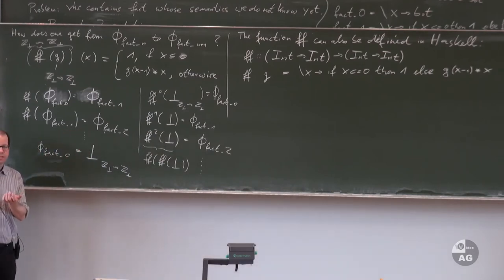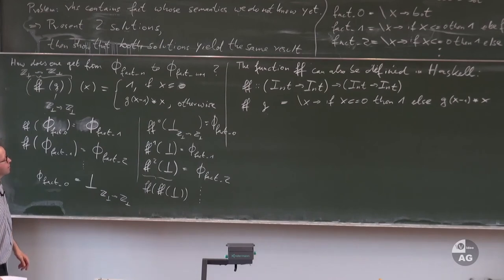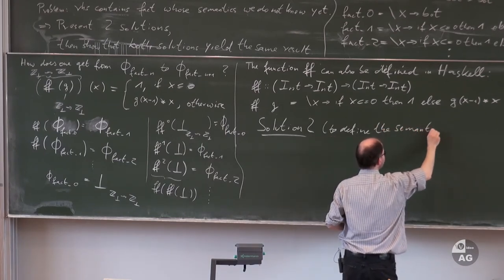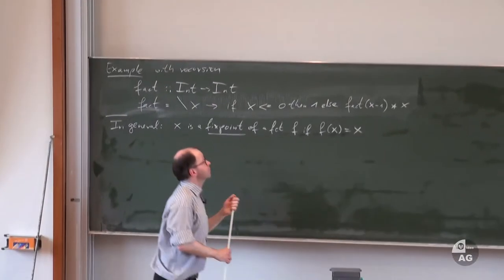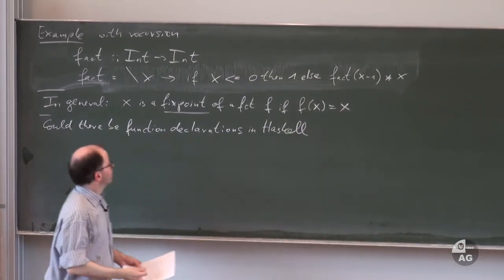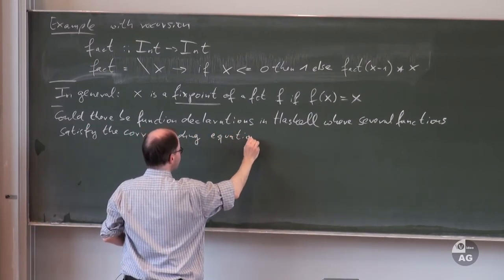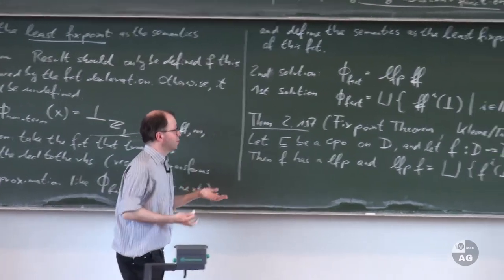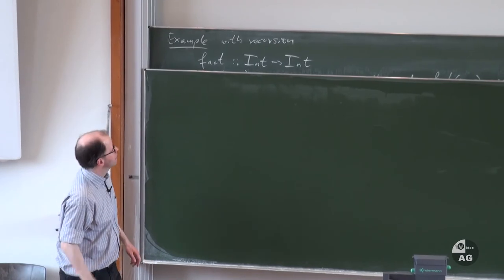Functional Programming 12